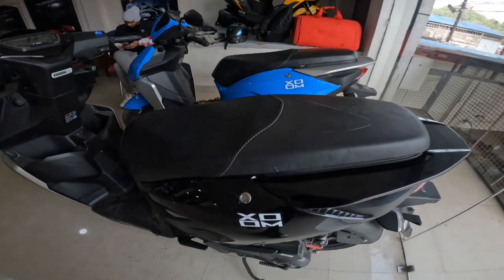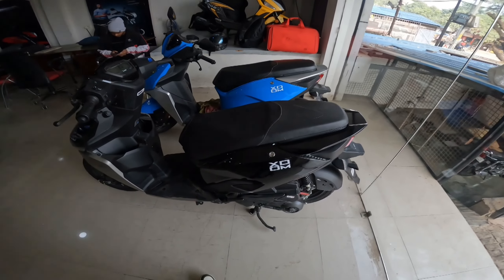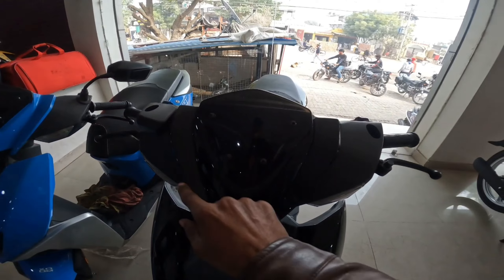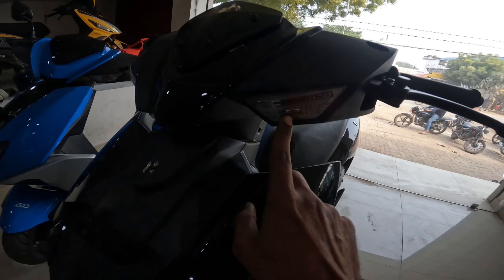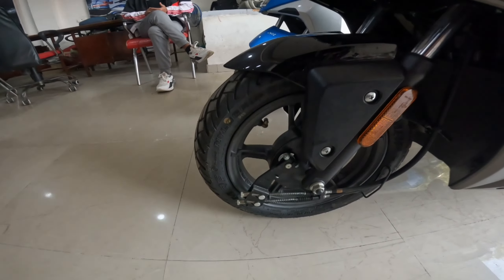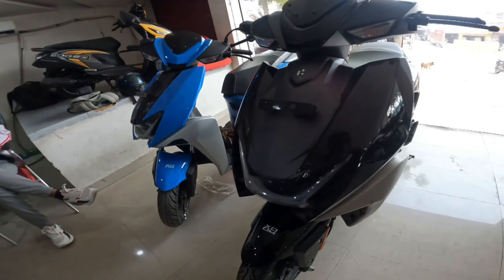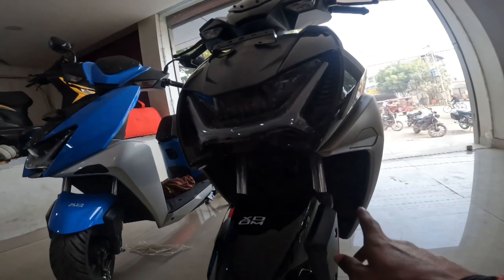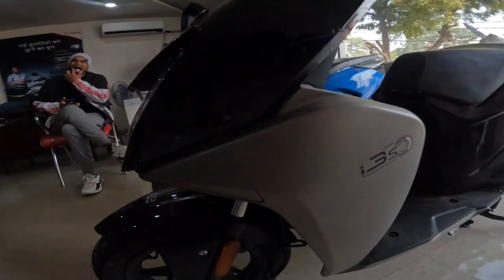2024 Hero Xoom Scooter better than ntorq ??